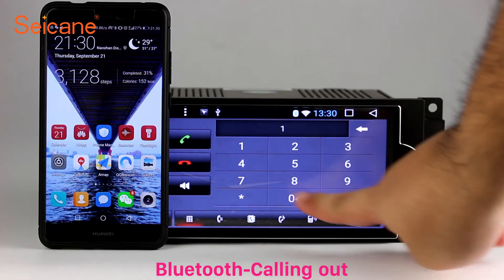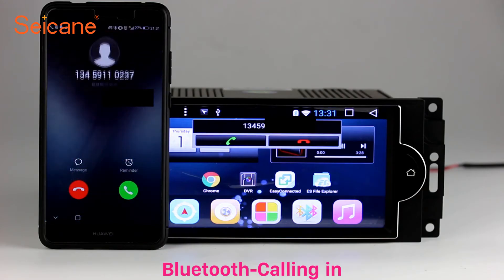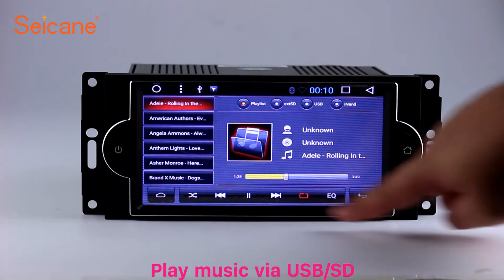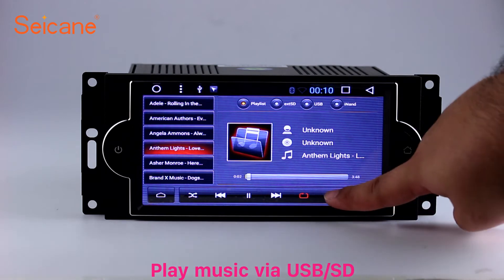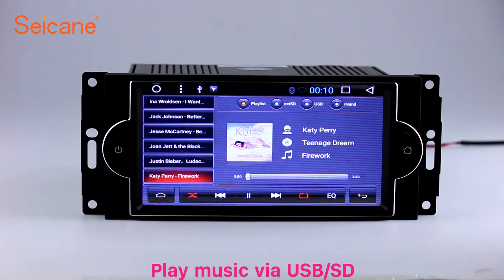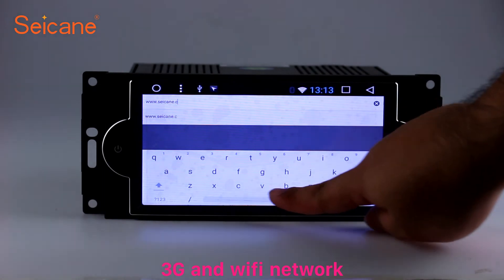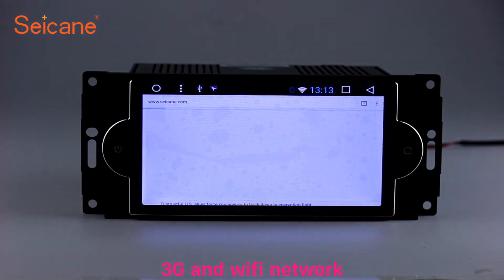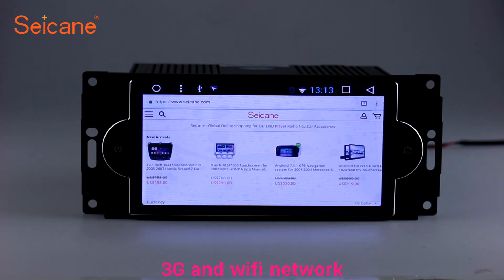Android 6.0 Universal Radio for Dodge Jeep Chrysler Mitsubishi Bluetooth GPS with Navigation system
Multifunctional Android 6.0 Universal Radio for Dodge Jeep Chrysler Mitsubishi Bluetooth GPS with Navigation system.

The latest built-in navigation provides accurate GPS satellite location, turn-by-turn navigation with voice directions and cursor hints and supports IGO Sygic map for Android 6.0 and Google map online navigation.